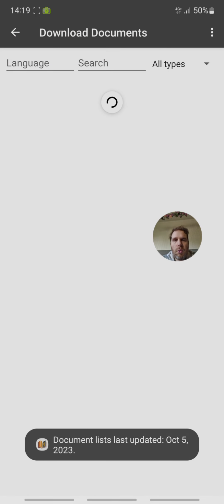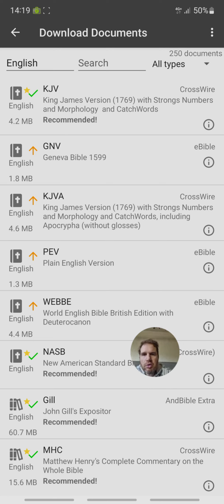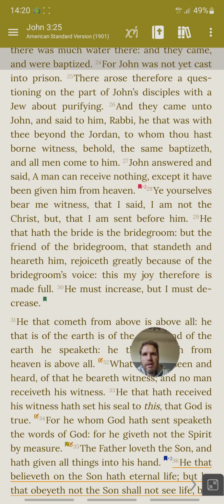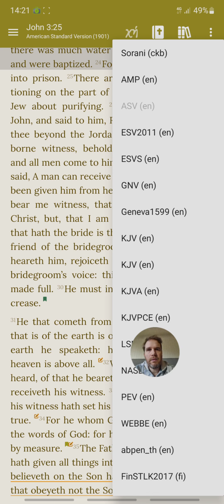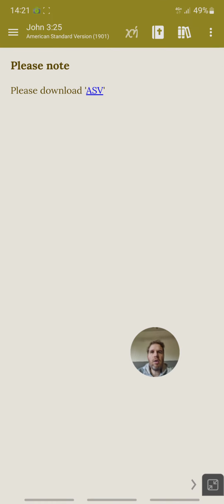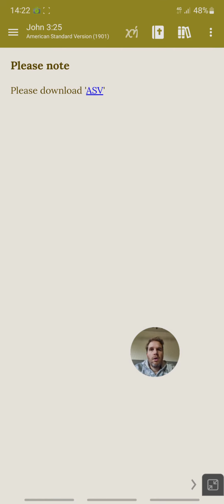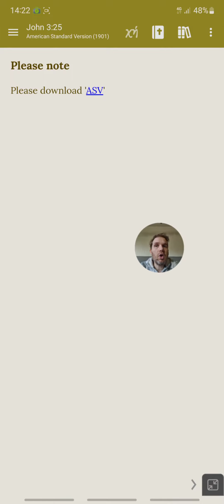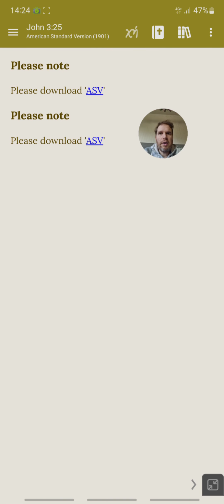Installing, Updating and Uninstalling documents in AndBible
In this video I'll show how you can install, update and uninstall documents in AndBible.